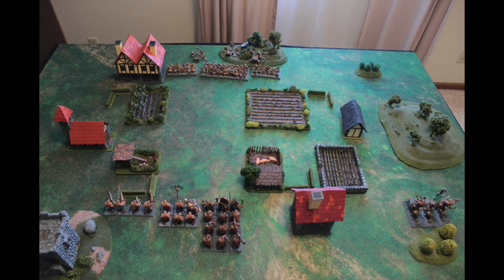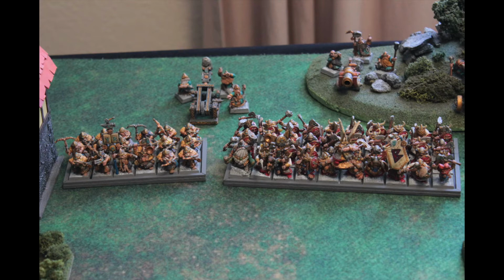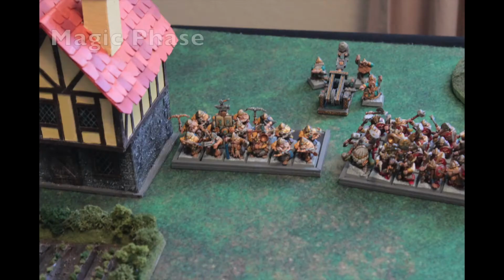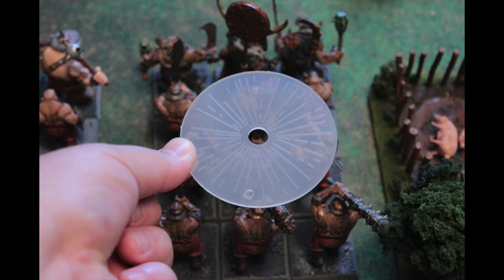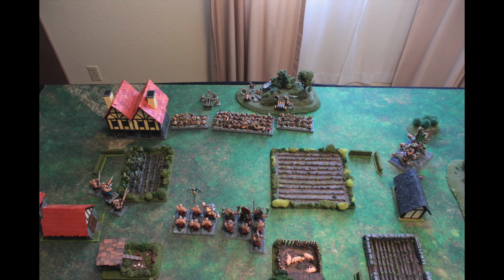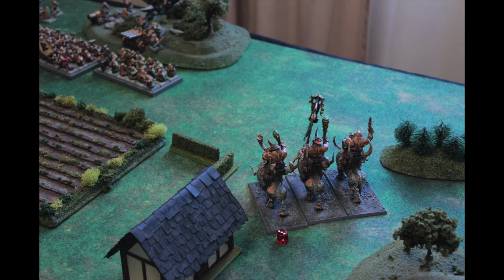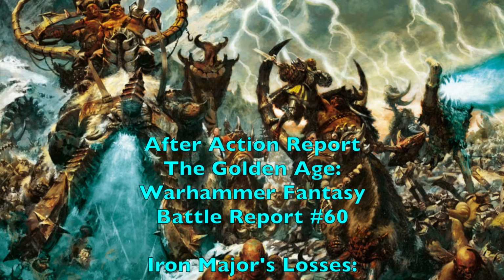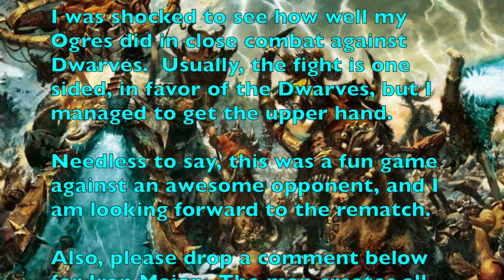The Golden Age: Ogre Kingdoms vs Dwarves Warhammer Fantasy Battle Report #60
On this episode of "The Golden Age" the Ogre Kingdoms' Legion of the Hellmouth battle against the Dwarves' Fellhold Nations in a 2000 Point Batteline Scenario.

Who will reign triumphant?